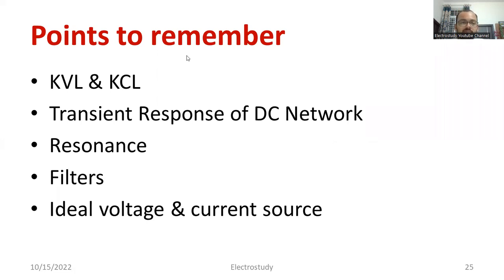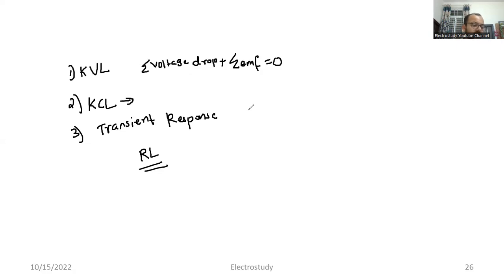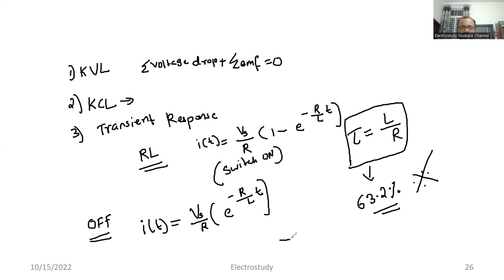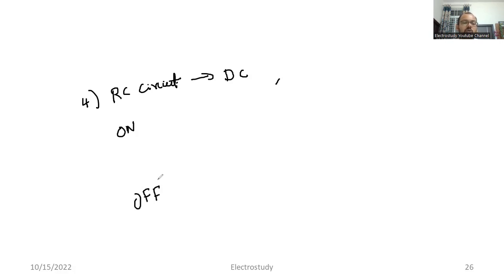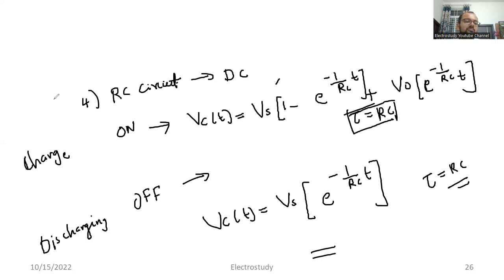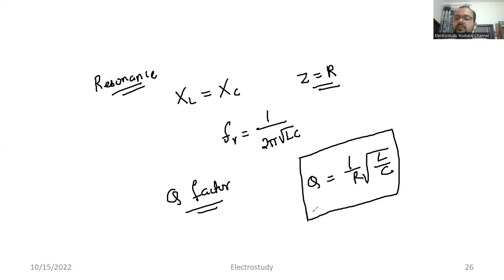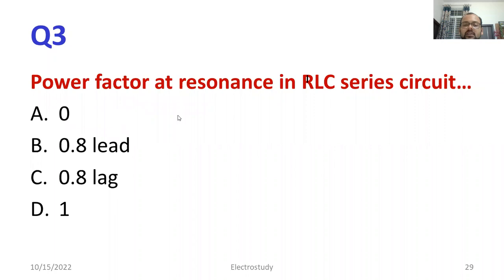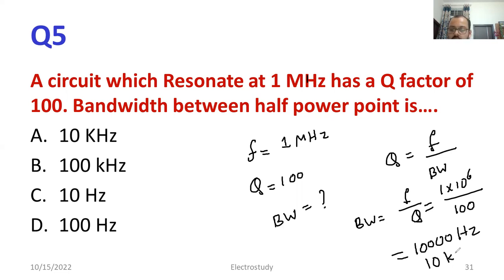DC Transient Analysis -Network Analysis all Competitive Exam preparation GATE-KVL & KCL MCQ for ECE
Dear all,
In this video, I have briefly explained the concept of DC transient analysis for RL and RC network. Also, MCQs are provided at the end of the session.